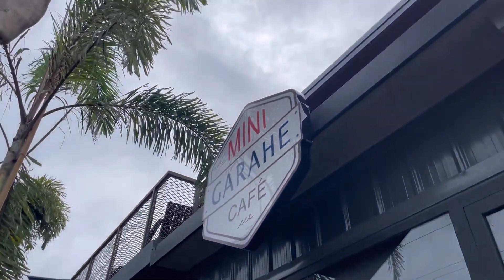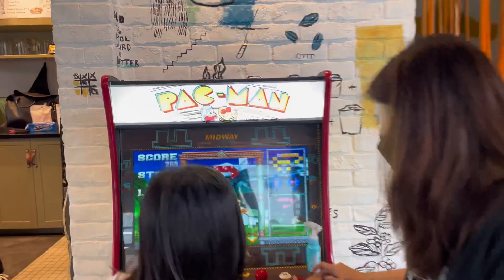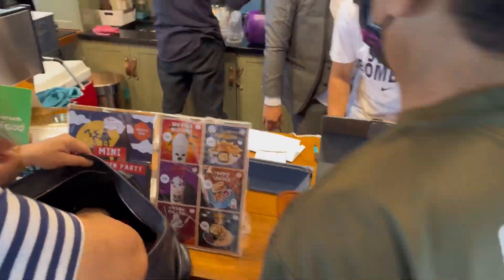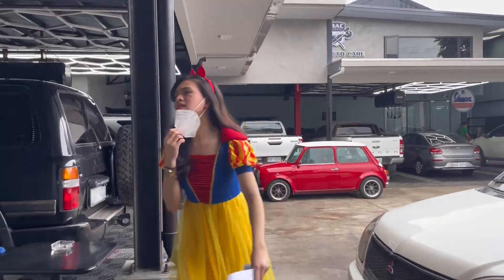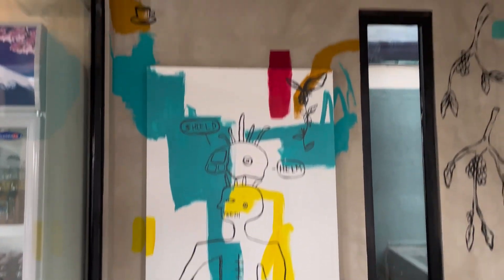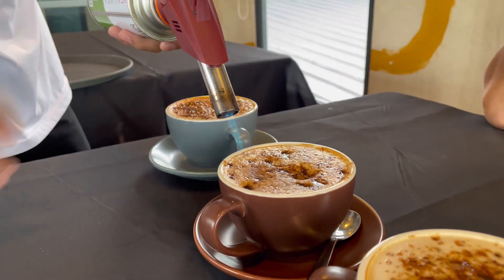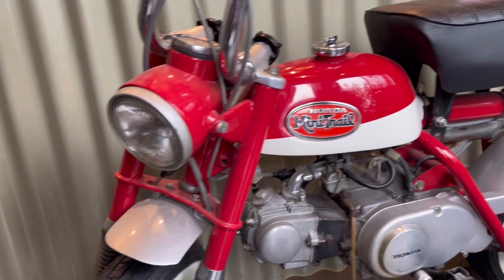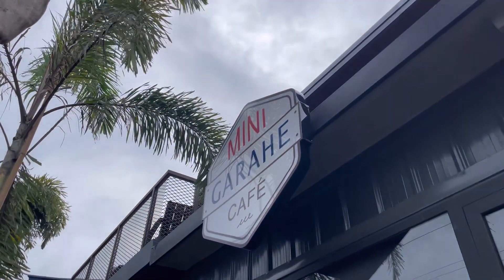Mini Garahe Cafe | Burnt Sugar Latte run